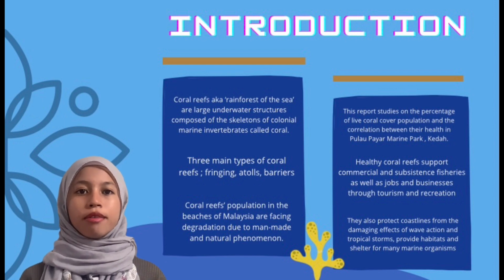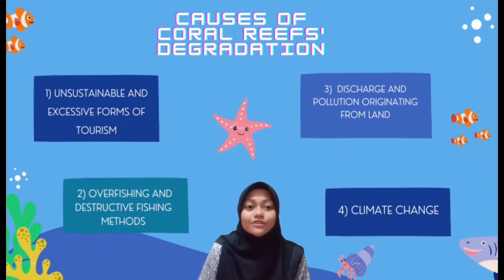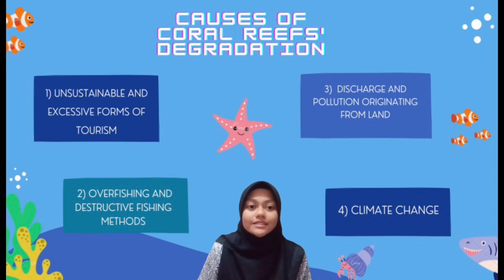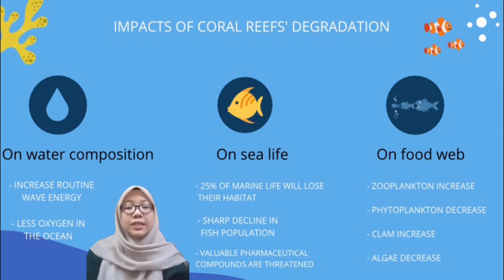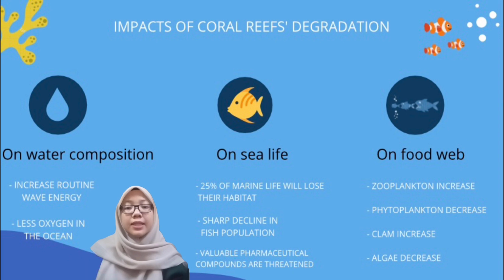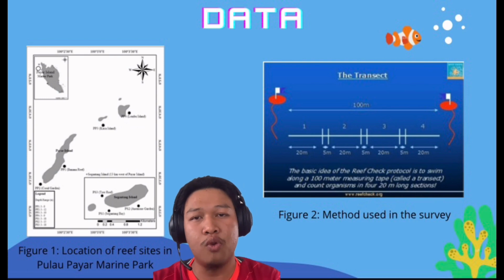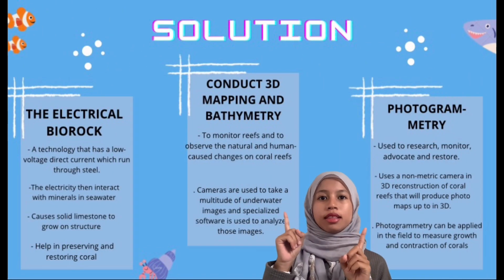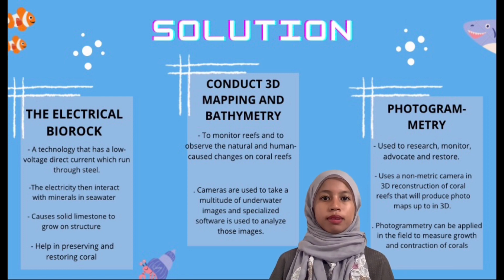Coral Reef Degradation 🌊🐠🐚 Problem Based Learning MAR531 Oceanography (Group 4)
Coral reefs are among the most threatened ecosystems on the planet. An estimated 33% of corals are currently in danger of extinction, and some types of coral have declined by 80% in the last decade. This should serve as a wake-up call to us that we cannot picture a world without coral reefs.

The requirements of the earth and the needs of the individual must be balanced. Because the first step in healing is awareness, the purpose of this video is to raise awareness about coral reef degradation and the true beauty of coral reefs. Thank you very much for your support ❤️

Presenters ( Group 4 RAS2543A ) :

1. Alina Syakirah Binti Amli (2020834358)
2. Syuhaili Binti Affandi (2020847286)
3. Siti Nur Aisyah Binti Bashri (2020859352)
4. Aliff Haiqal Bin Asri (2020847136)